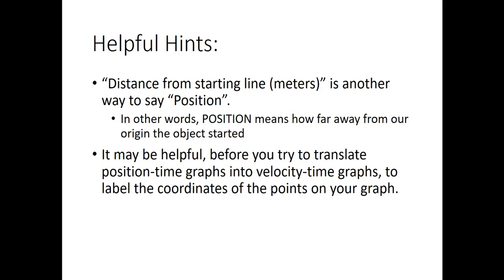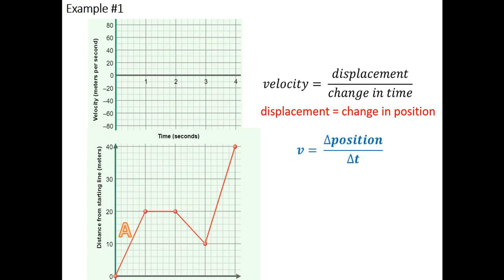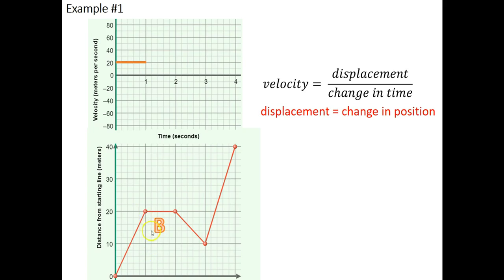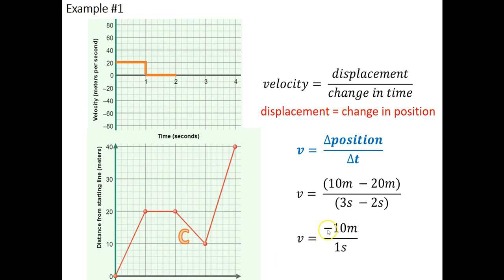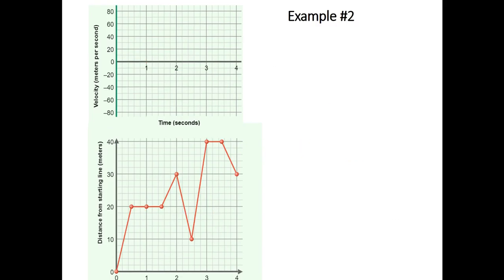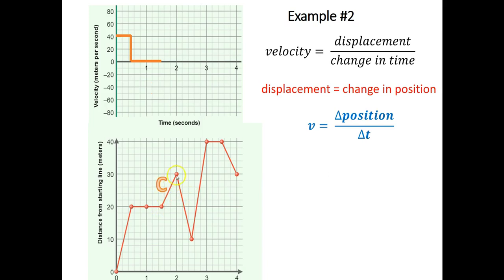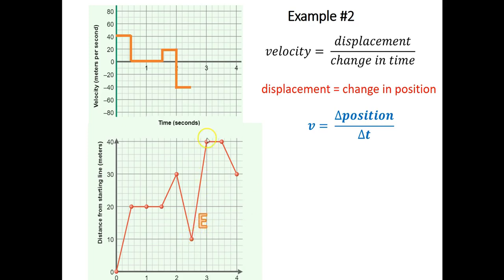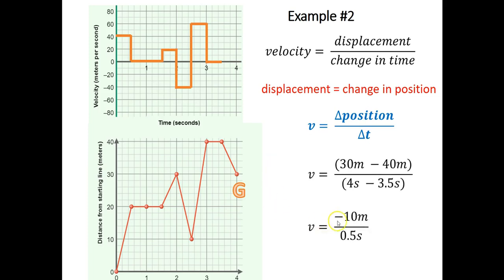Translating p/t into v/t graphs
How to convert a position vs time graph into a velocity vs time graph